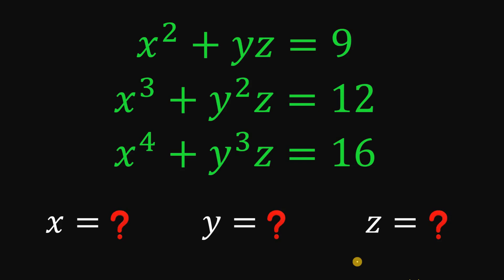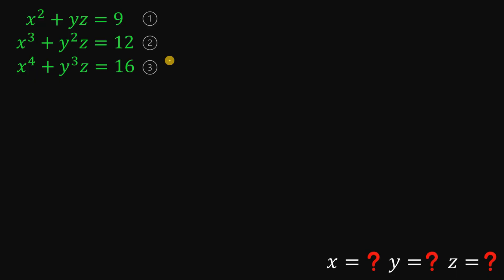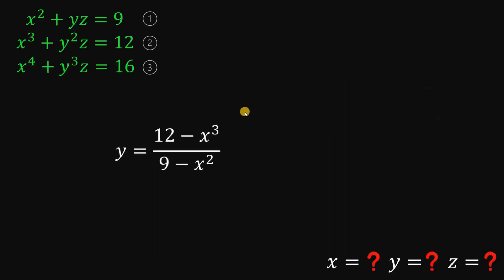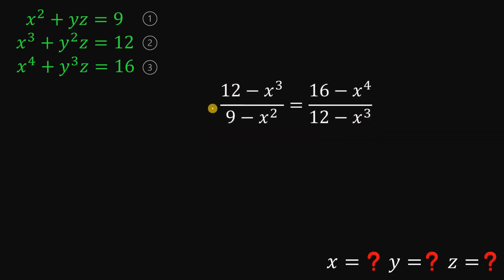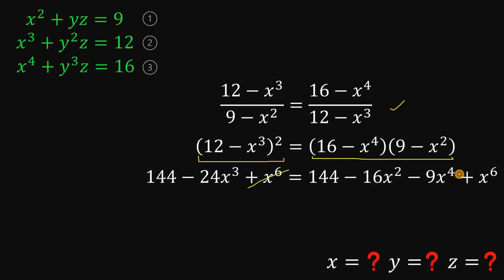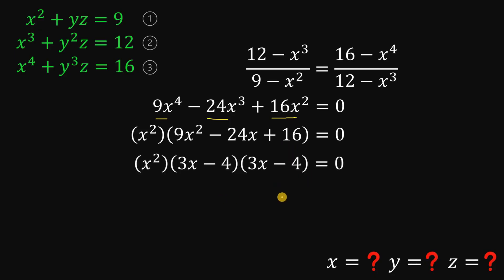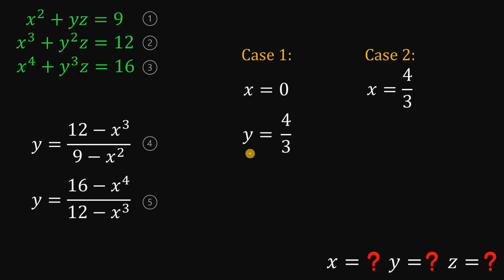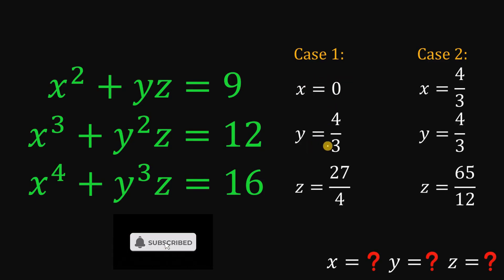Hardest algebra puzzle If you don't know the trick